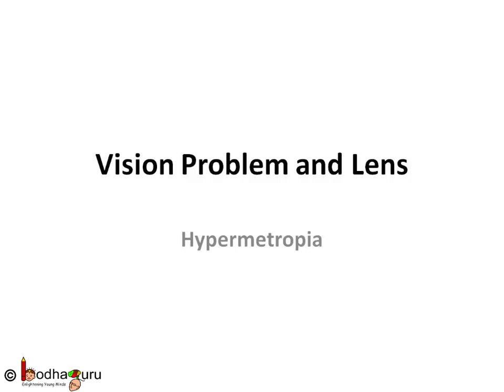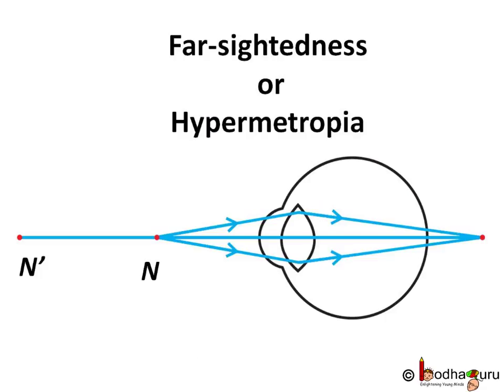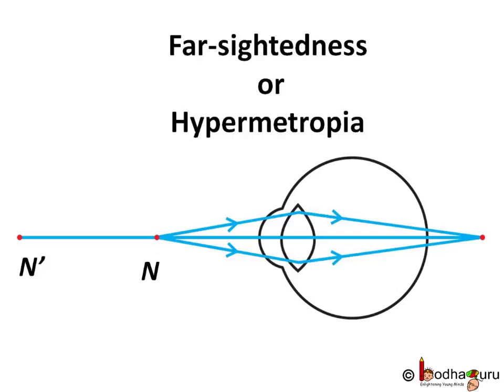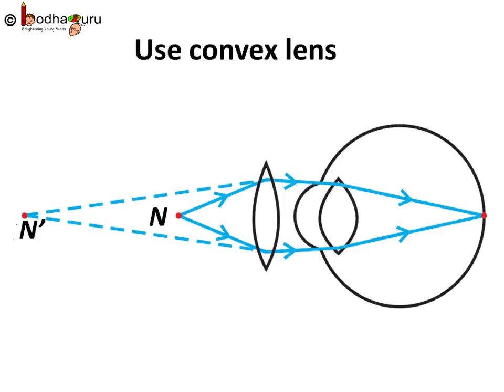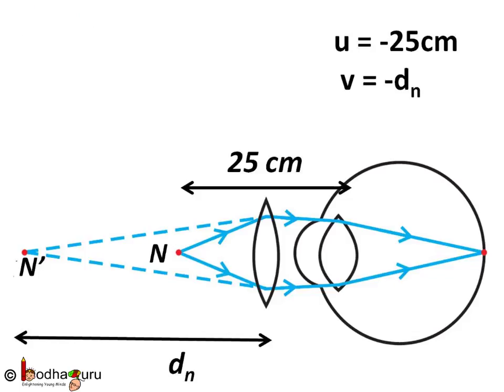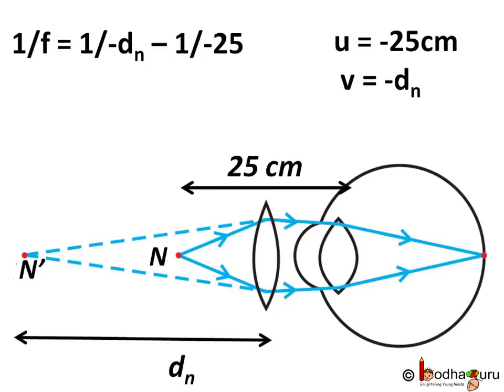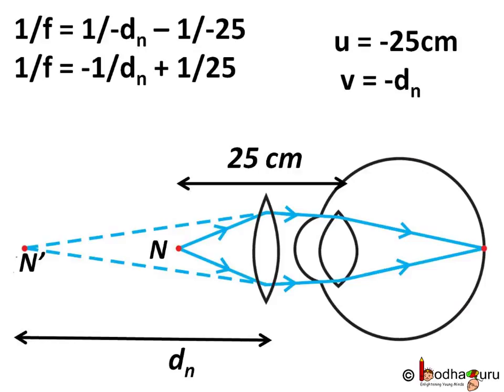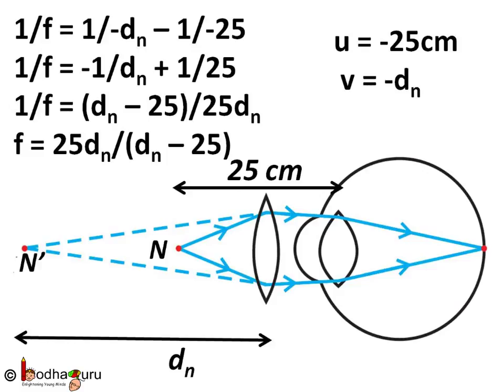Physics - Vision Problem - Hypermetropia - Human Eye and Colourful World - Part 6 - English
This Physics video explains the vision problem - hypermetropia and its correction  too.  This video is meant for students studying in class 9 and 10 in CBSE/NCERT and other state boards.
Team BodhaGuru